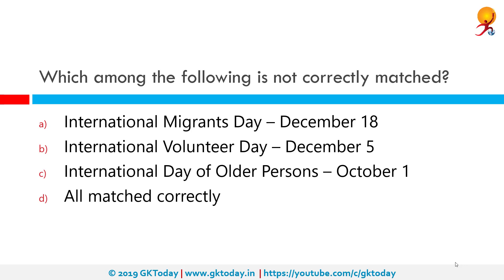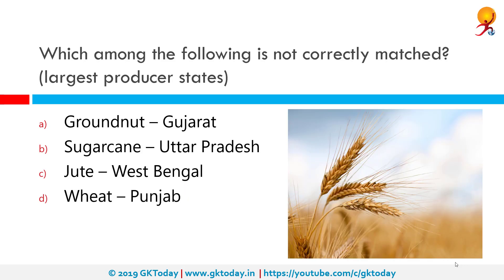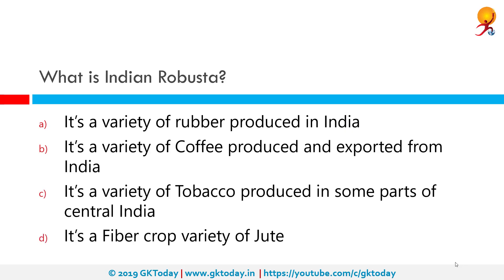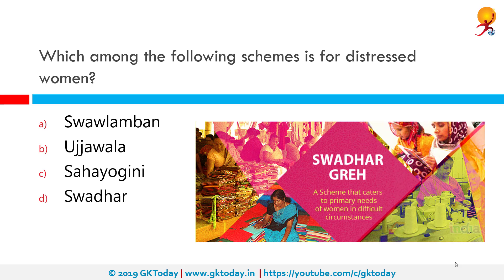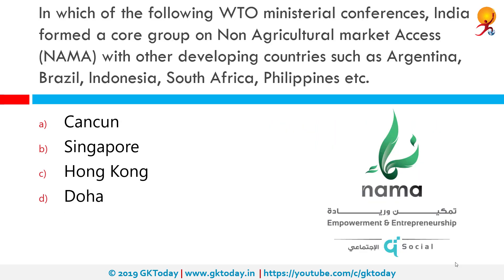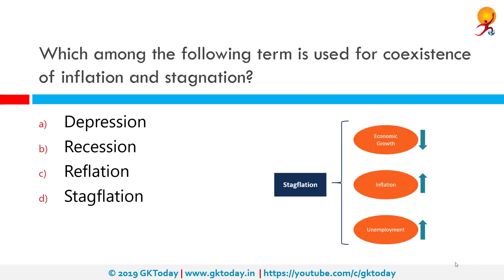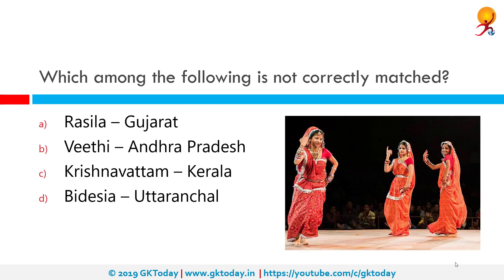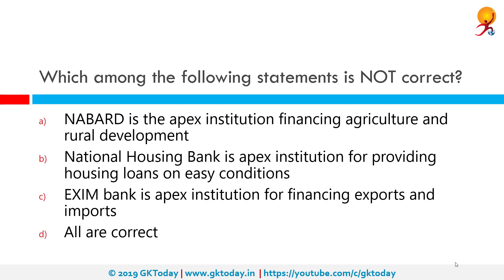GKToday's Static GK Quiz-225 [Socio-Economics]